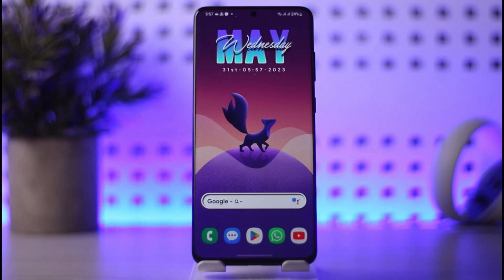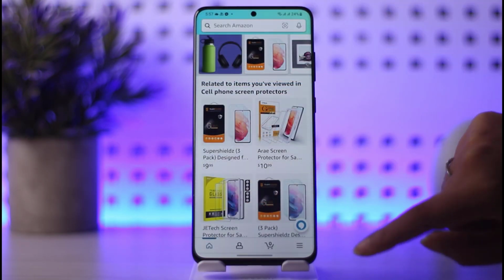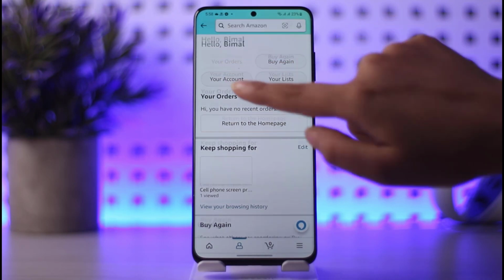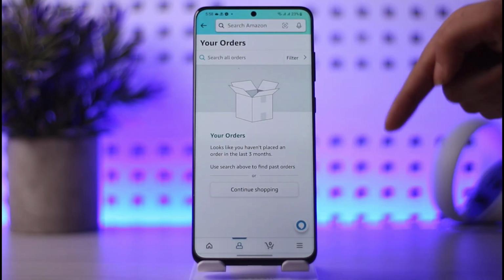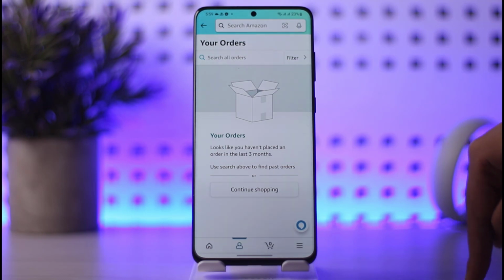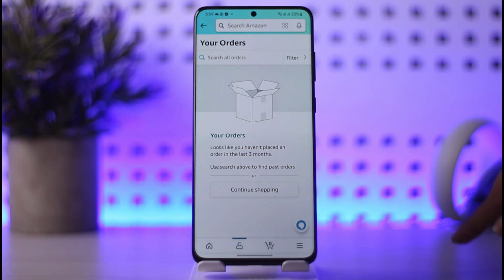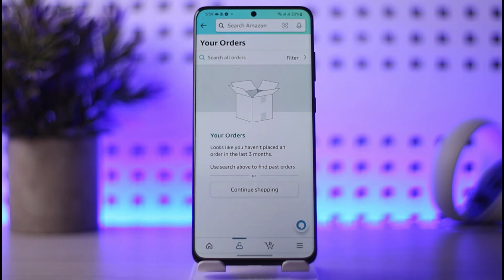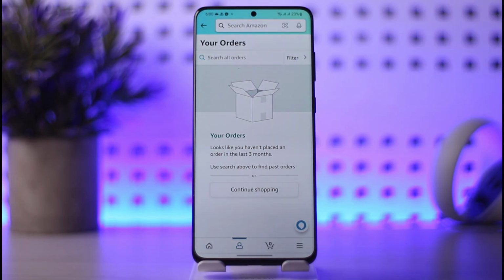How To Return Amazon Items | 2023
In this tutorial, I will guide you on how you can return amazon items by following some steps.
0:00 Intro
0:14 Go to your order
0:28 Return item
1:24 Conclusion